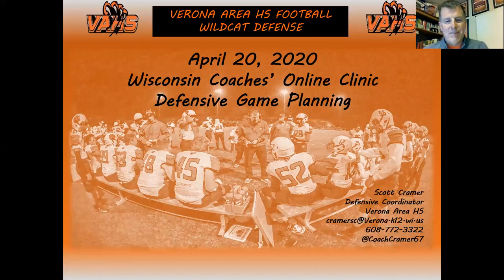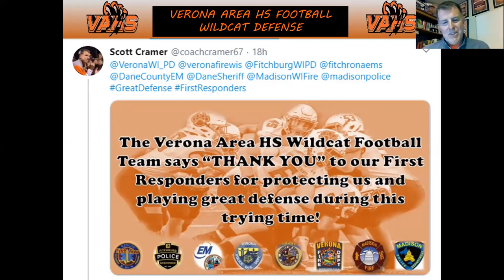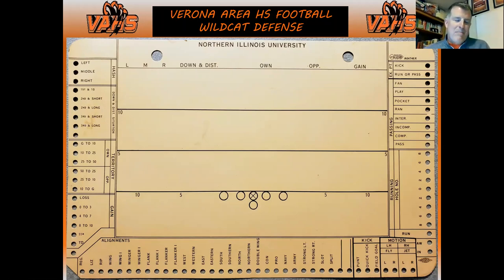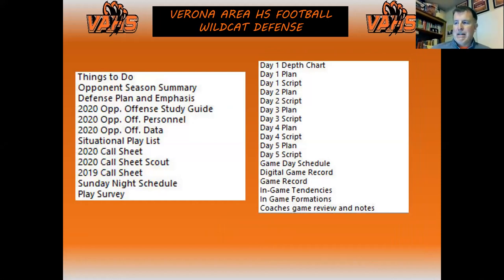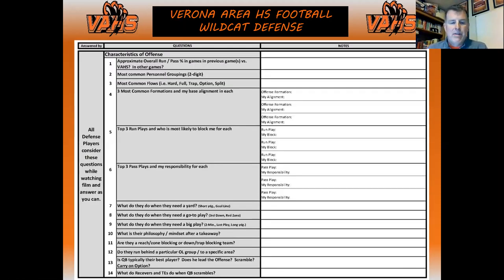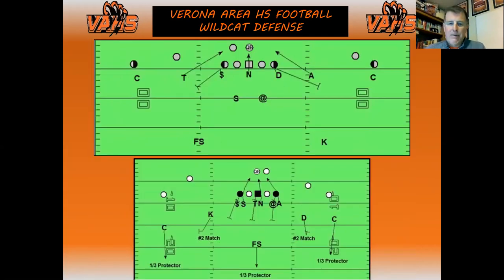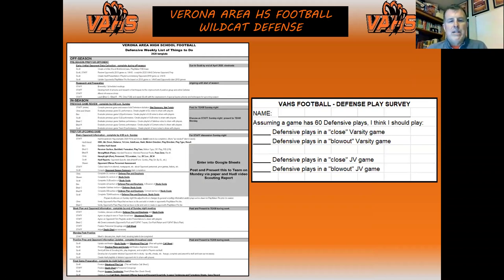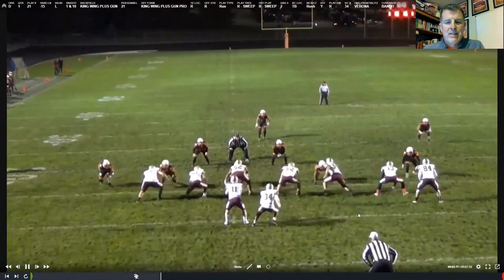Defensive Game Planning -- High School Football -- Verona H.S. (WI) DC Scott Cramer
Verona H.S. (WI) DC Scott Cramer
Defensive Game Planning
High School Football